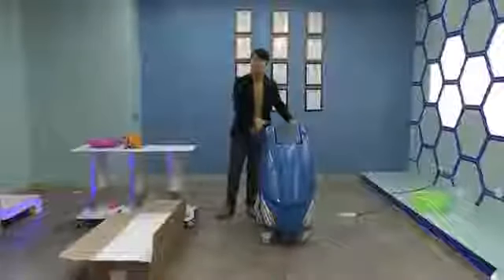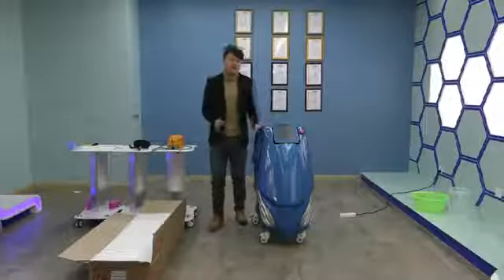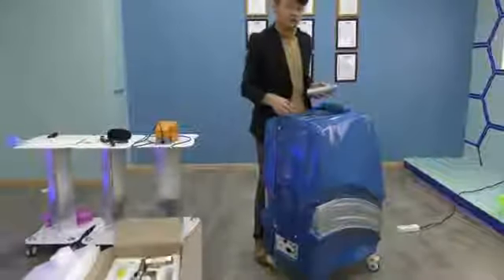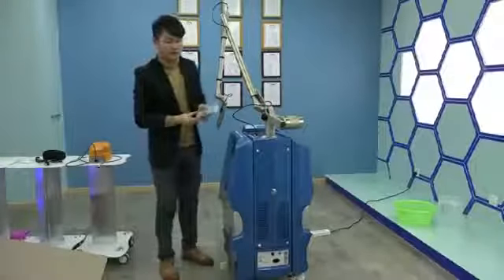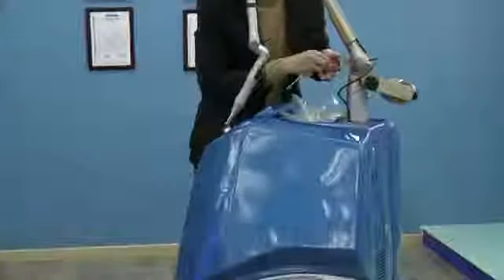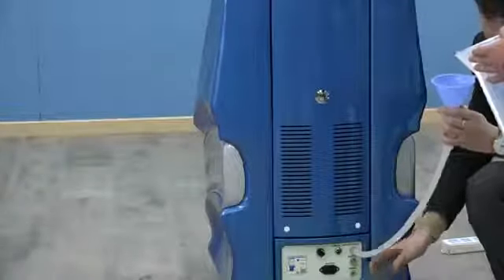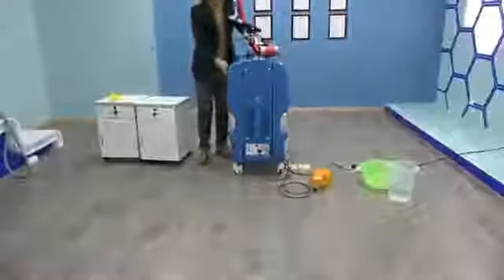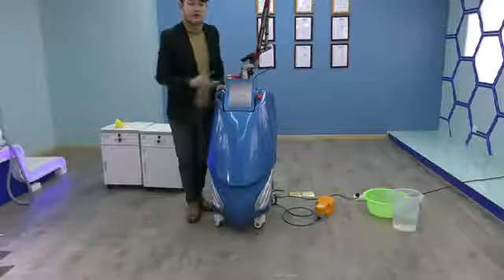installation video NUBWAY Picosecond laser L8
installation video for th picosecond laser